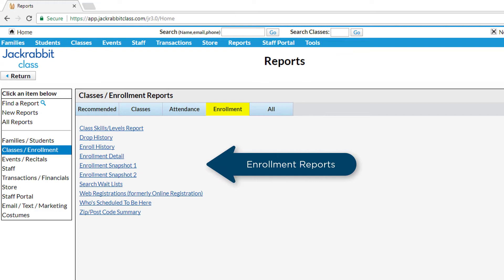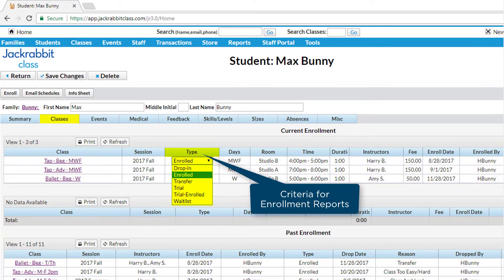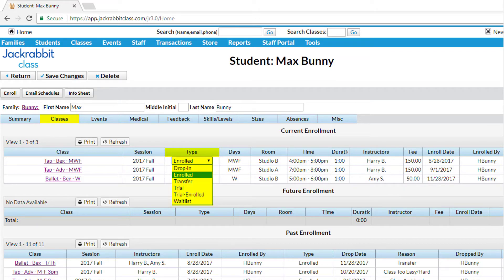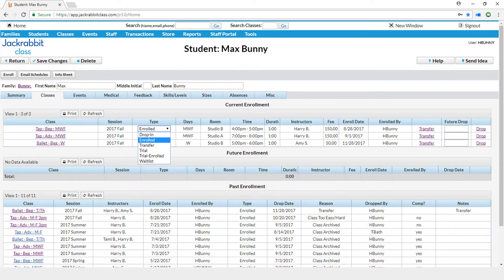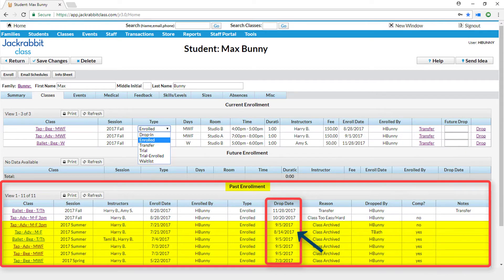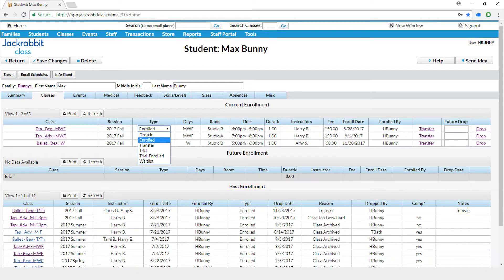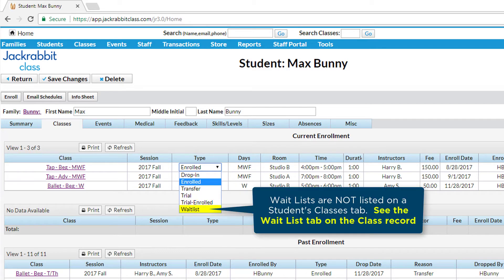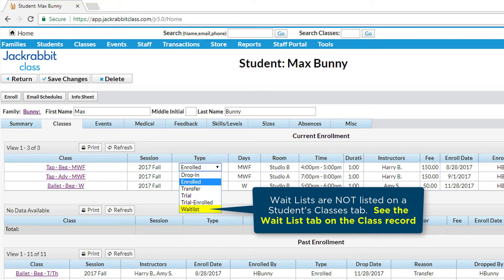Understanding Enrollment Types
It is important to understand enrollment types as the Enroll Type field is criteria for all enrollment reports.  Learn how enrollment types are determined in Jackrabbit.